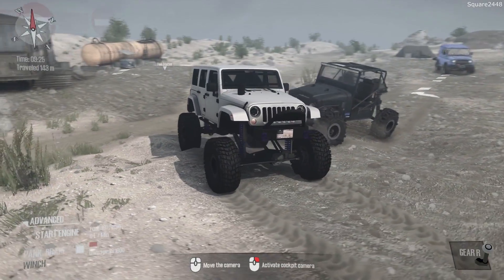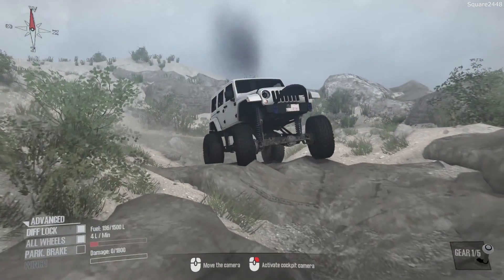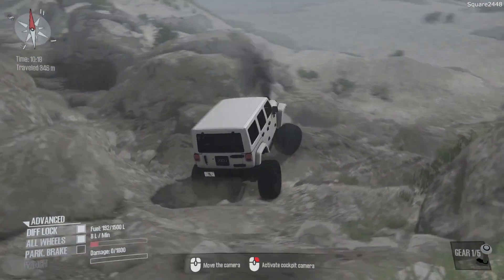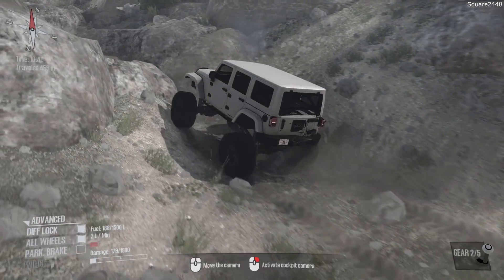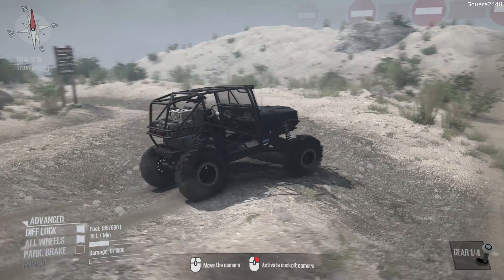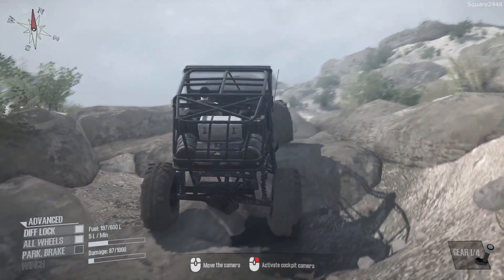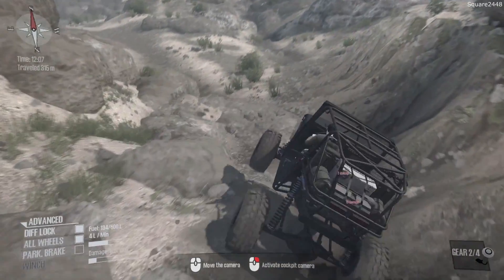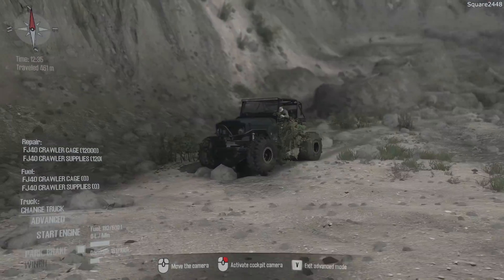Spintires: MudRunner | Rock Crawling | Jeep Wrangler | Custom Crawler